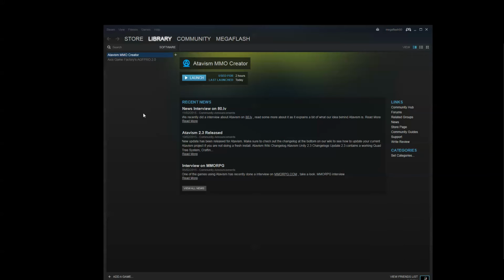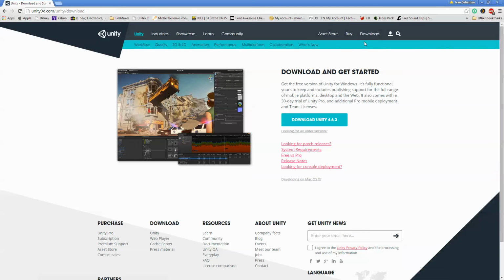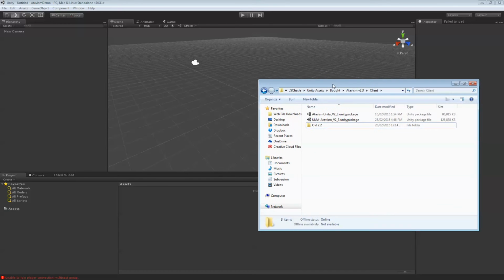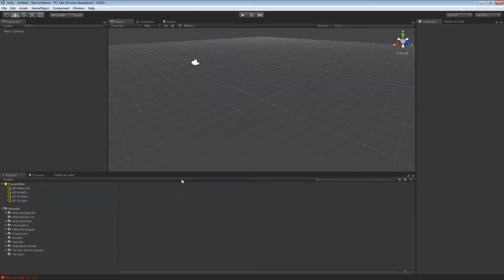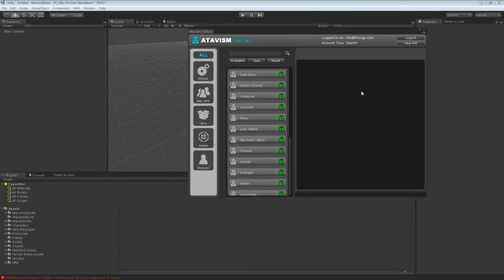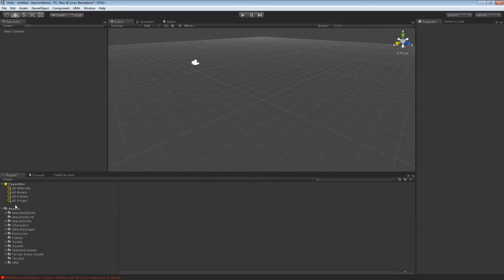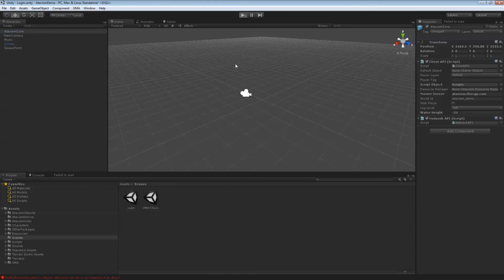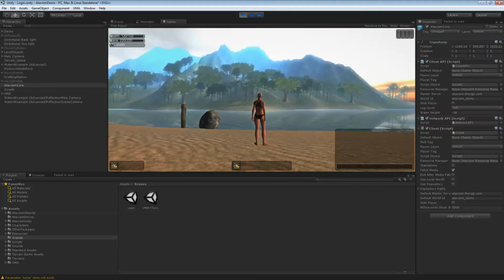Atavism 2.3.x - How to Install Atavism PART 3 of 3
Atavism MMO Creator

PART 1:
-- Neojac

Server runs JAVA
- Setup Static IP
- Firewall
-- Forward ports from your router
-- Open ports on your target server
--- Ports (TCP-UDP) for Atavism
--- Ports for MySQL (only if you need WAN connections
3306

- NoIP (for those who uses DHCP Wan connections) also called DDNS

-- Visual C++ Redistributable para Visual Studio 2012 Update 4

- Other install (not mandatory)
-- 7Zip

PART 2
- What other software is needed
-- Download package named XAMP (You will need to disable UAC) that includes:
--- XAMP
MySQL
PHP
PHPmyAdmin
-- Cygwin

- Install the SQL Database
-- Setup the user(s)
-- Change the DB user access
-- Change the World DB Host

- Make changes to the Files:
-- auth.properties
-- world.properties
-- content_admin_connections.ini

PART 3:
Client runs on Unity
-- Unity
Setup the Client in Unity
- Import the Unity Package
-- AtavismUnity_V2_3.unitypackage
-- UMA-Atavism_V2.3
- Setup the plugin
- Enter the Demo Island